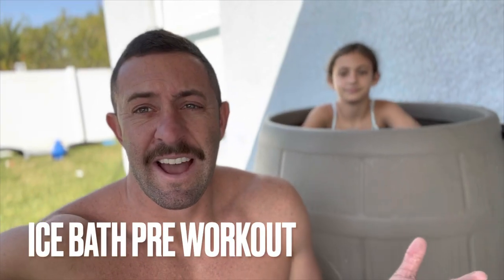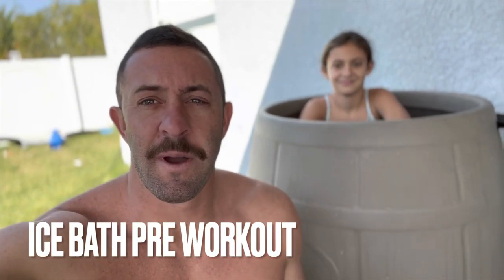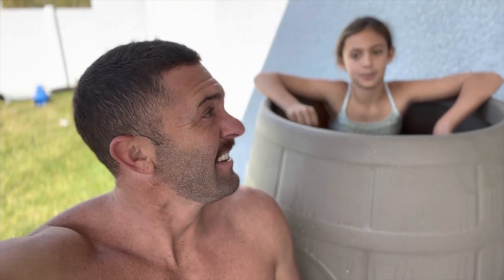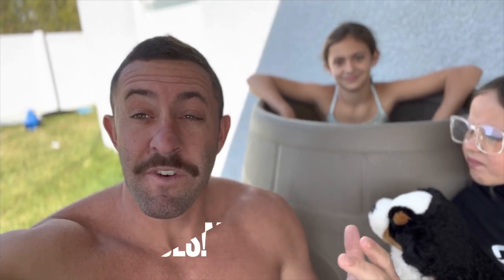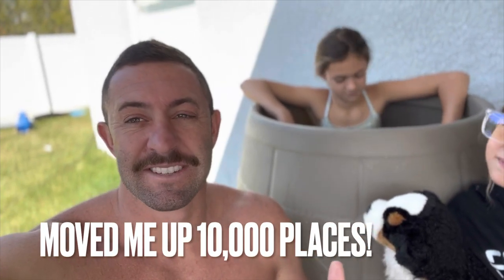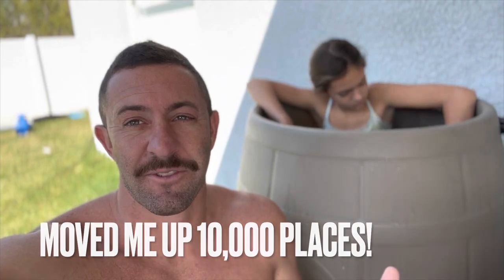See How I Climbed 8,071 Spots in the CrossFit Open!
Ive been religious in my CrossFit routine since June 2022 and i've learned a few tricks that have taken my scores, strength and times to another level!

**HEALTH & RED-LIGHT DEVICES**
G-SHOCK GBD-H2000
WHOOP (Get 1 Free Month)

HEART & SOIL (Save 10%, Automatically)

**MY DIY’S AND SHOPPING LIST**

🥶    *BUILD MY ICE BARREL COLD PLUNGE SETUP*  (LIST BELOW)